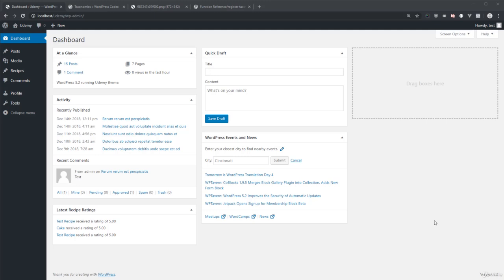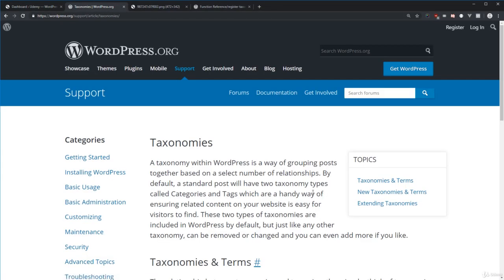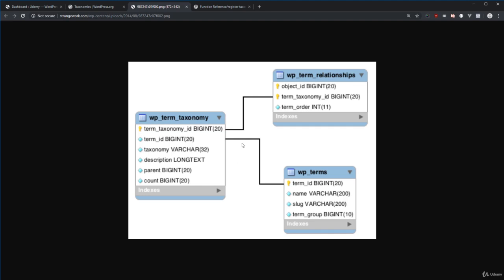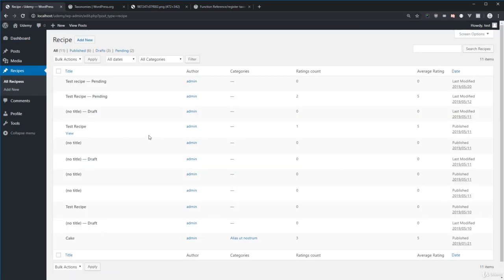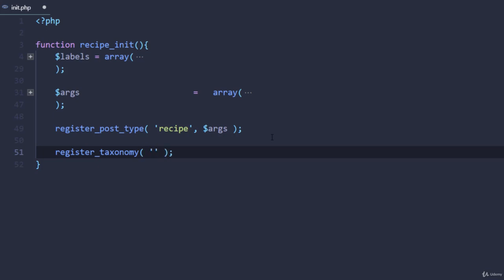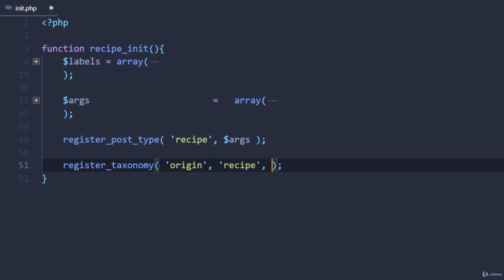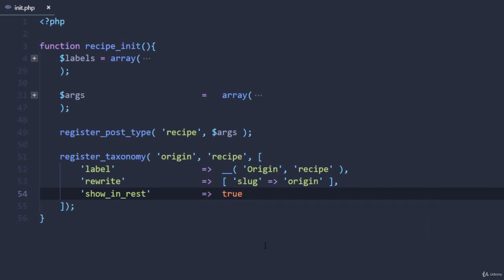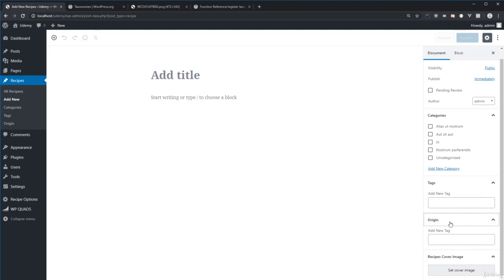109 Custom Taxonomies